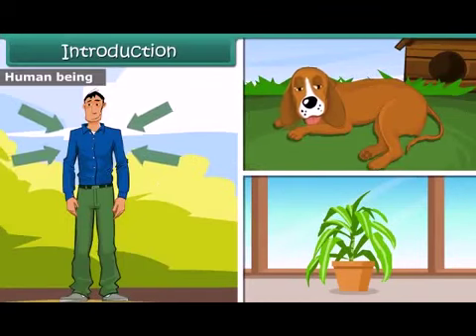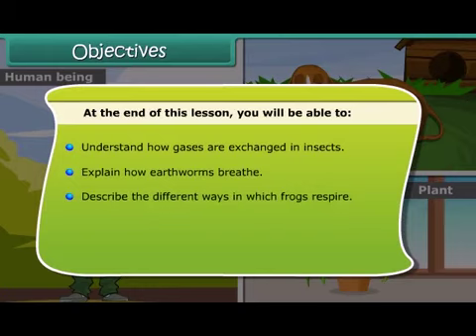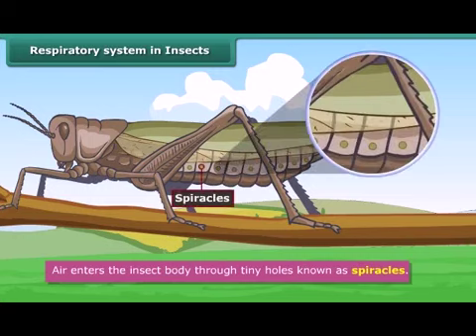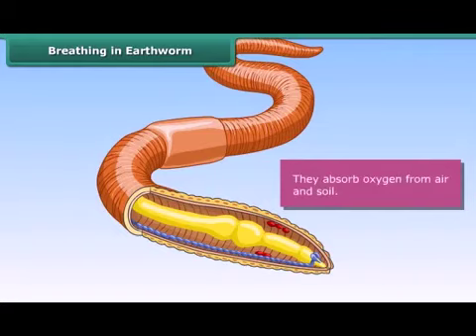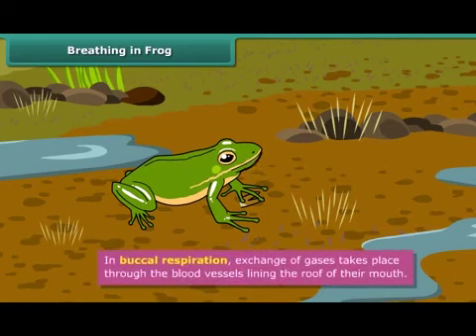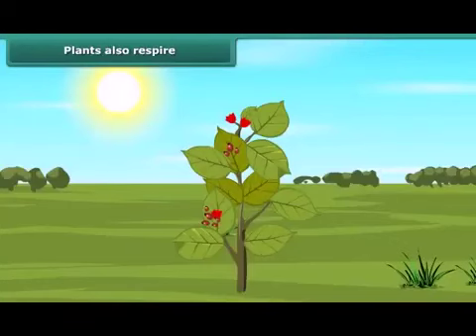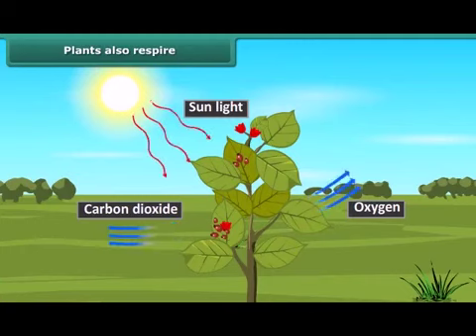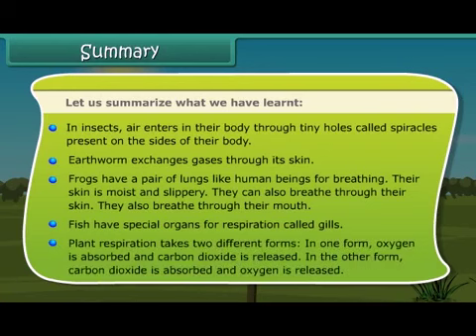7TH CLASS | SCIENCE | RESPIRATION IN ORGANISMS | ANIMATED VIDEOS